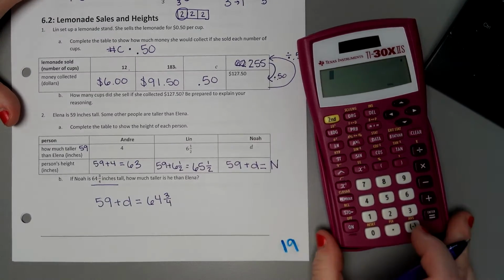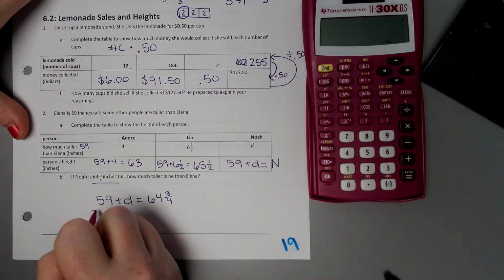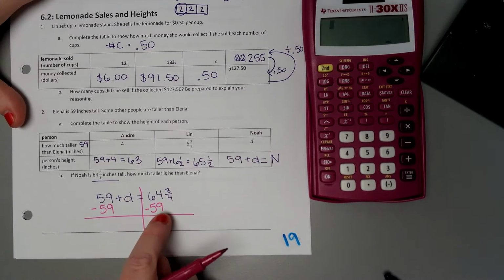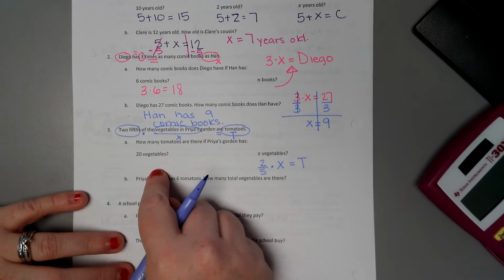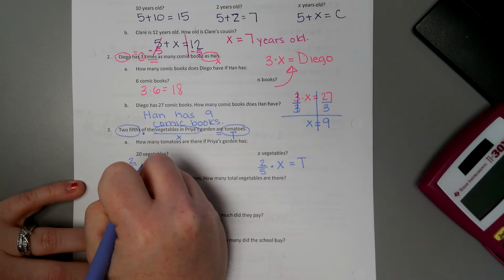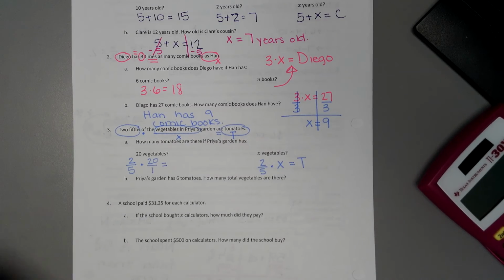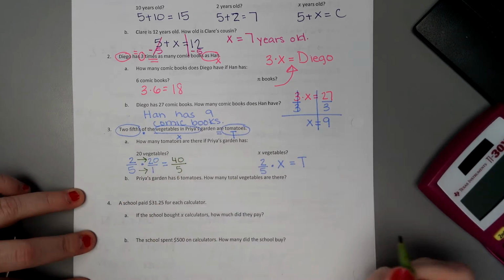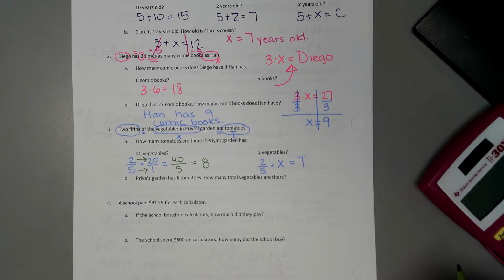EE Lesson 6 pages 19-21